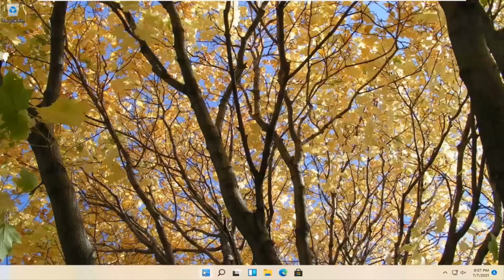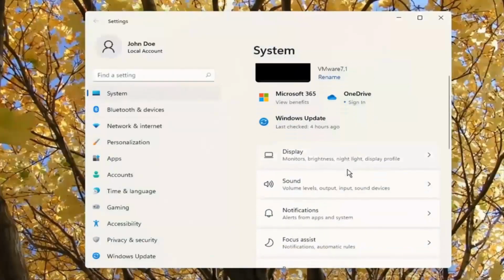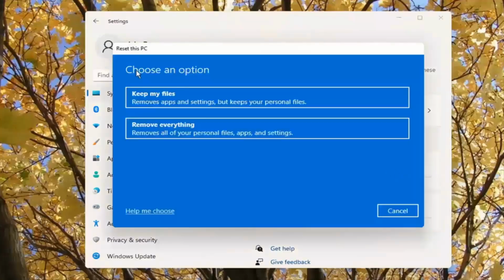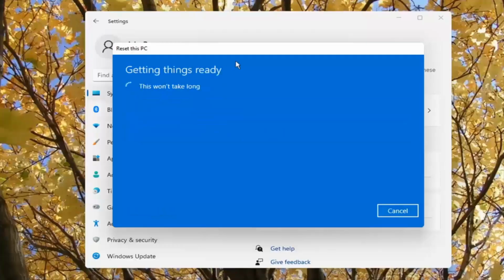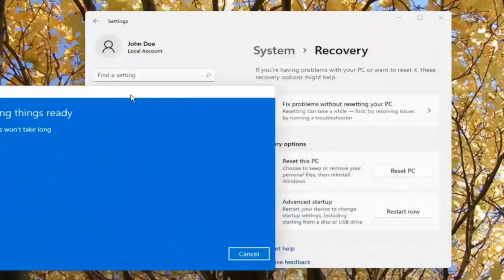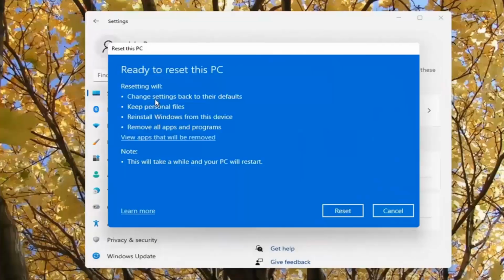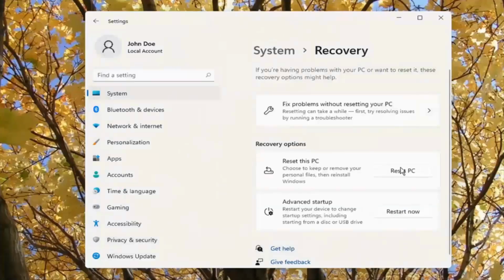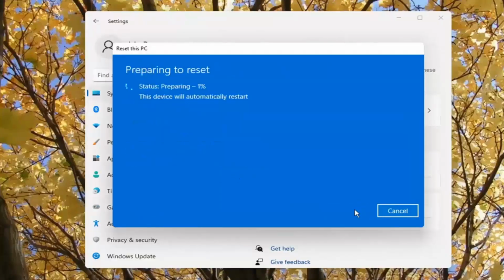How To Factory Reset Lenovo ThinkCentre Neo 30a [Walkthrough]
If you're looking for information on how to factory reset the Lenovo ThinkCentre Neo 30a, this tutorial provides a clear overview of the reset process and what users should know before restoring their all-in-one desktop computer. Whether you're preparing the device for a new owner, addressing Windows system concerns, or returning the computer to its original configuration, understanding the topic is important. This video focuses specifically on the Lenovo ThinkCentre Neo 30a and explains the subject in an easy-to-follow format. It is a helpful resource for anyone researching Lenovo desktop recovery and Windows system restoration.

This tutorial is designed for Lenovo ThinkCentre Neo 30a users who want to better understand factory reset options and Windows recovery concepts without covering the detailed restoration procedure. It provides helpful background information about system restoration and common situations where users may consider resetting their all-in-one computer. Whether you're researching Lenovo ThinkCentre Neo 30a recovery, Windows reset features, or business desktop restoration, this video offers relevant insights. It serves as a practical reference for understanding the overall topic of restoring a Lenovo ThinkCentre Neo 30a system.